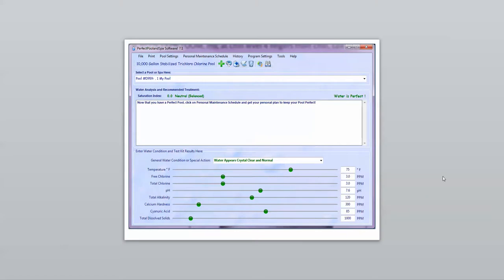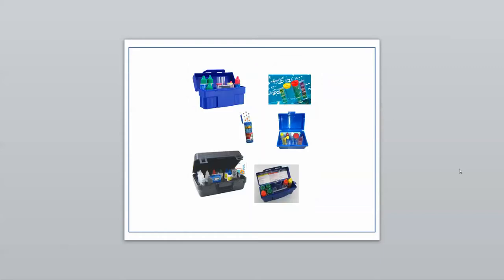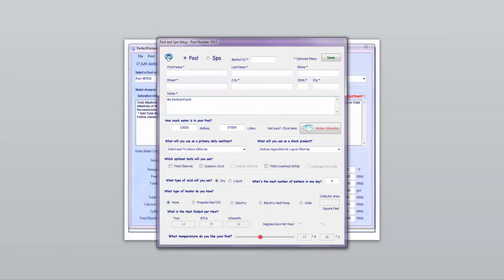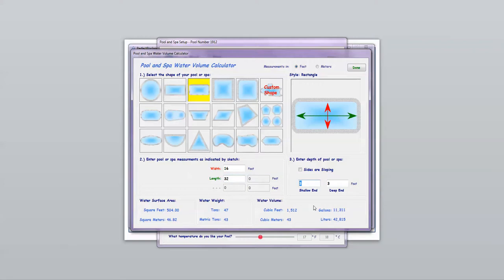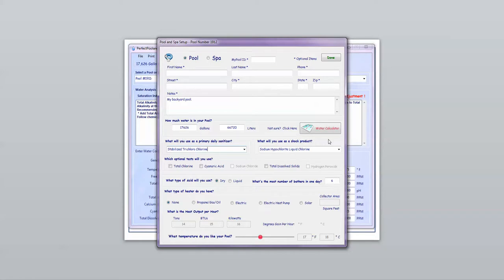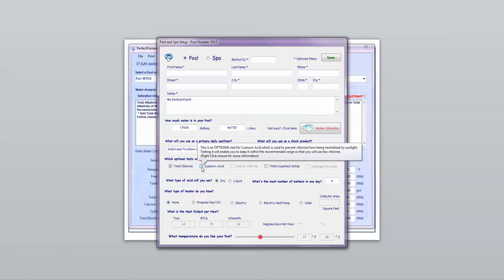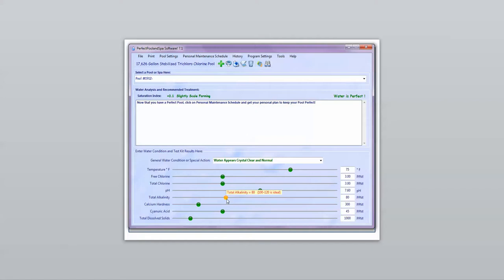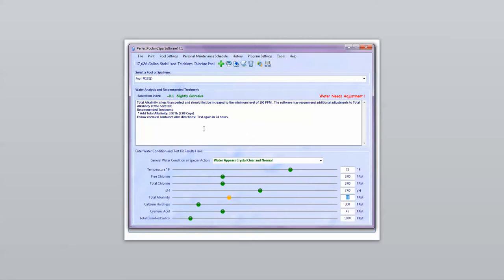Perfect Pool And Spa Pool Care Software - Desktop Version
Pool and Spa Care Software